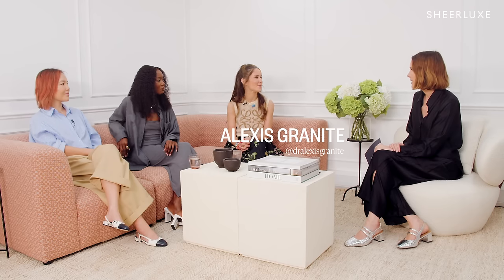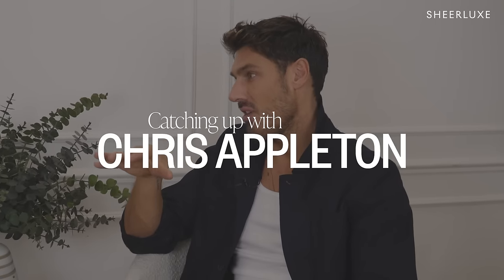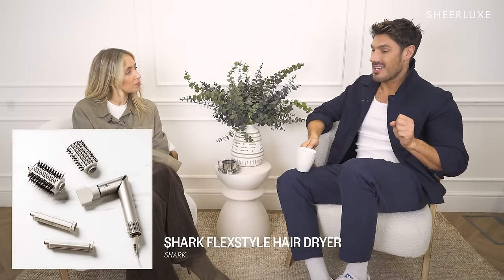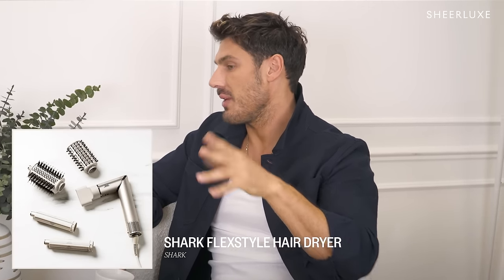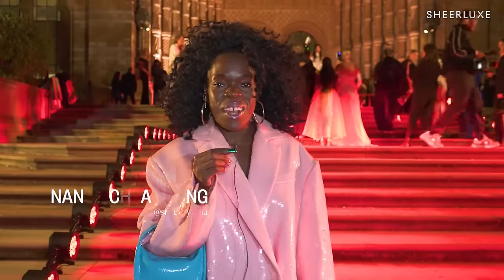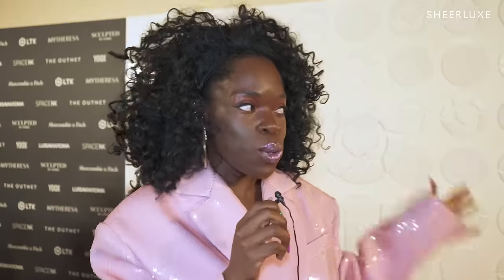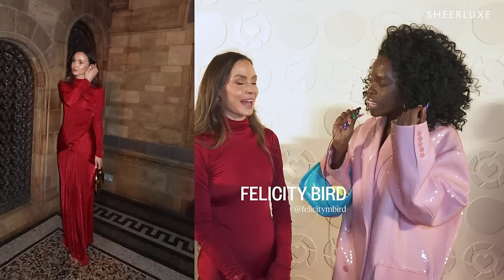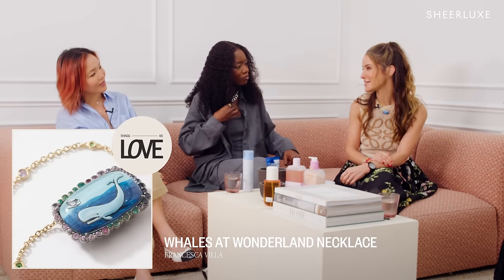Chris Appleton On The Kim K Hair Tutorial & Red Carpet Fashion | SheerLuxe Show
This week, Louise Roe is joined by consultant dermatologist and founder of Joonbyrd, Dr Alexis Granite, beauty journalist and Vogue contributing editor, Twiggy Jalloh, plus lawyer and fashion contributor, Angela Lei. First – is your hair in need of a spring overhaul? A-list hair stylist Chris Appleton shares his advice to help you get Kardashian-worthy results. Then, Nana hits the red carpet to check out what everyone was wearing at the LTK Europe Gala….

TIMECODES
00:00 Introduction
00:20 Panel Chat
04:59 Chris Appleton Visits The SL Office
15:45 Panel Chat
21:56 Red Carpet Fashion With Nana
28:46 Panel Chat

RED CARPET FASHION WITH NANA